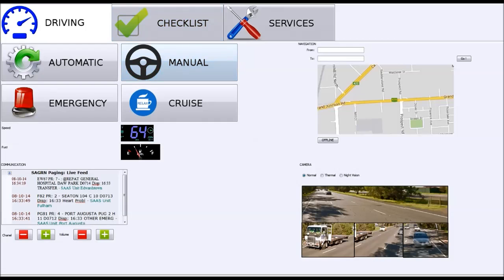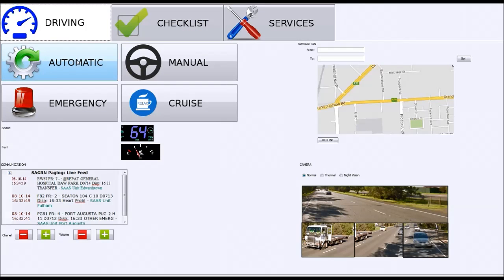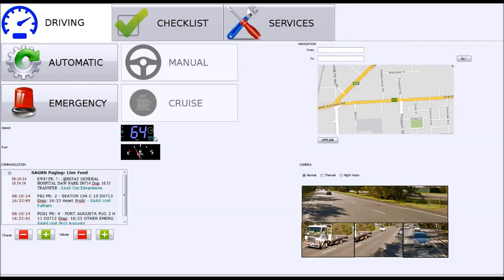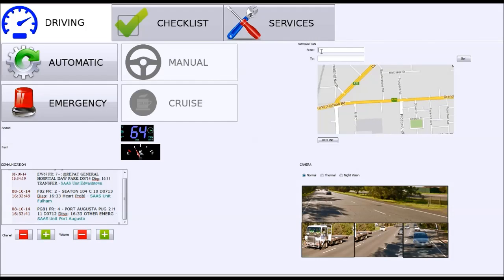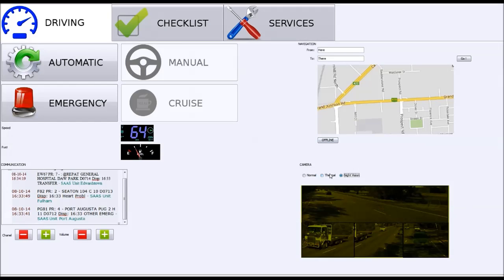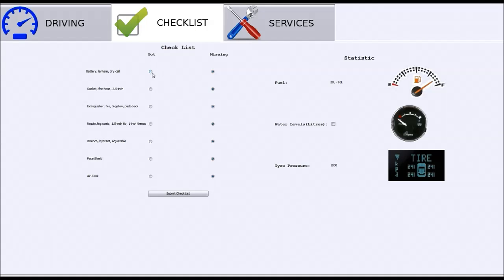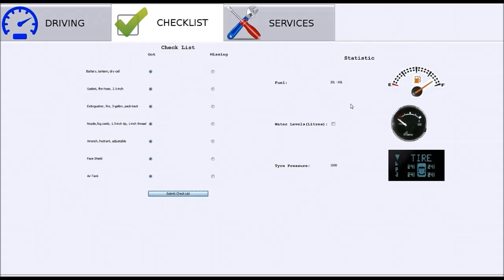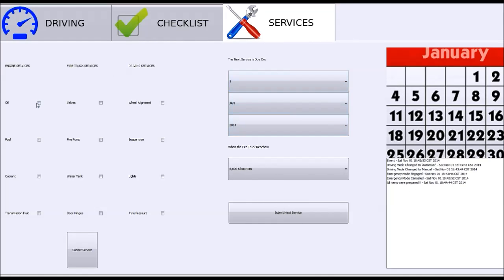User Interfaces ~ Driver-Less Fire Truck Interface